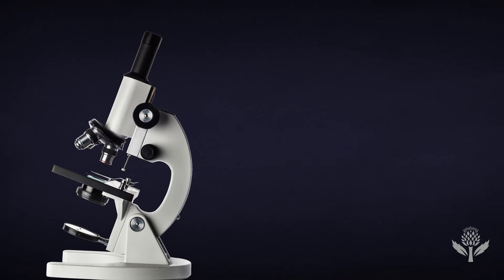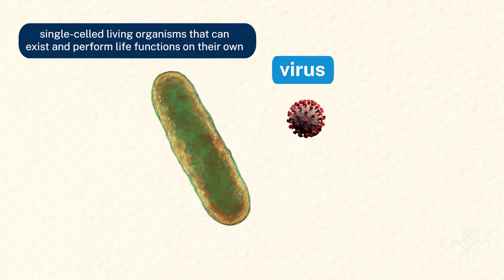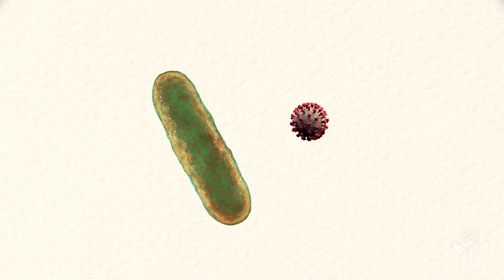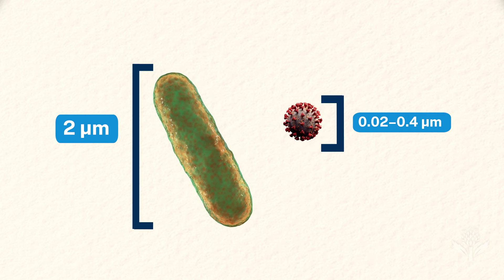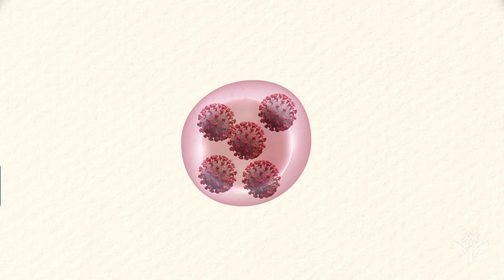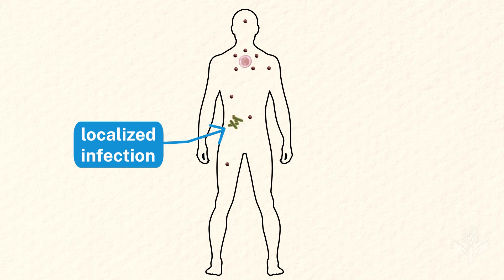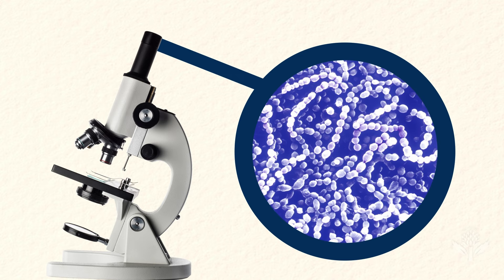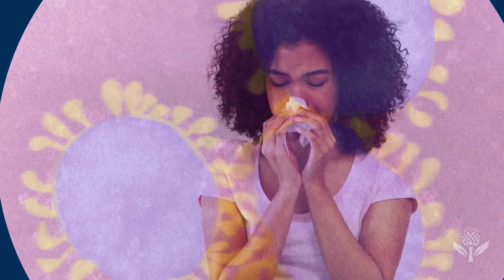Did You Know: Bacteria vs. Viruses | Encyclopaedia Britannica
What is the difference between bacteria and viruses? Tune in and find out!